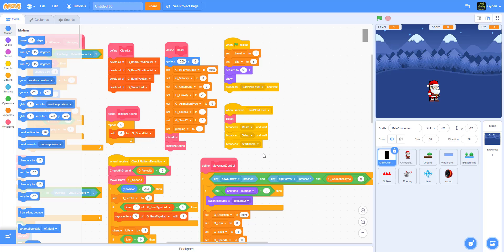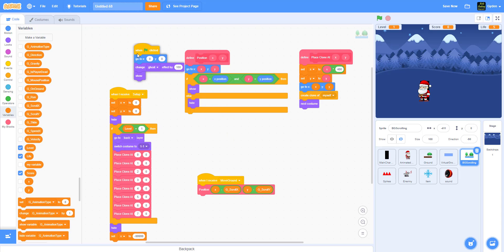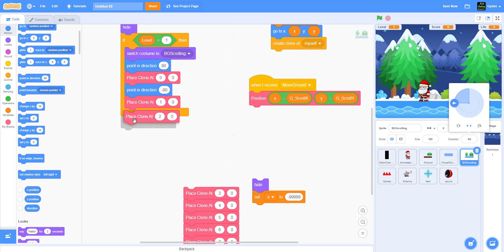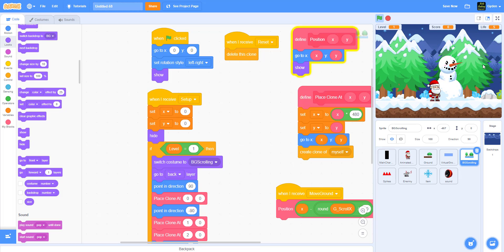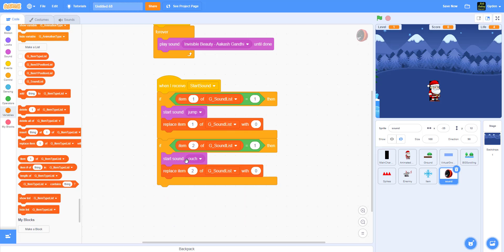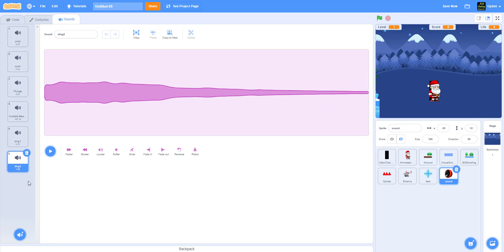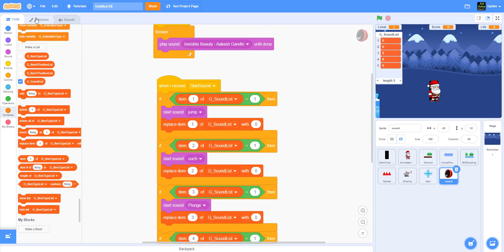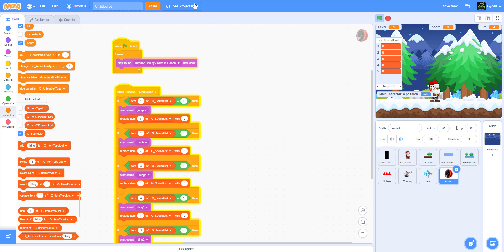Scratch Tutorial | Santa Run Christmas Platformer | Part 6 | How to create scrolling platformer game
In this video, we will be working on background scrolling and sound for this game.

- Keys to control sprite
- Broadcast messages
- Custom blocks
- Variables
- Platform Scrolling logic
- Background scrolling

If you like to make your own sprite, use these links below where you can get the winter tile set, Santa sprite, and tiger sprite.